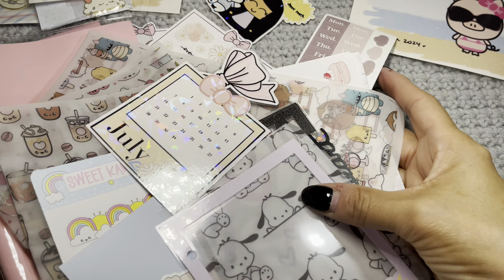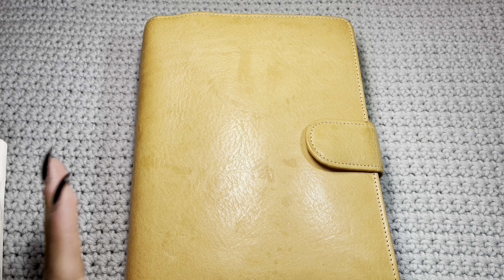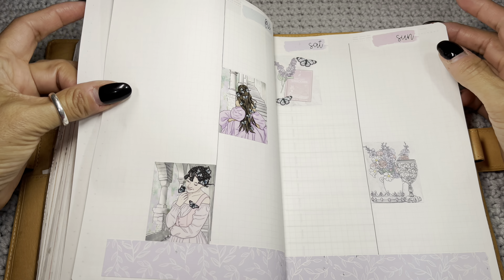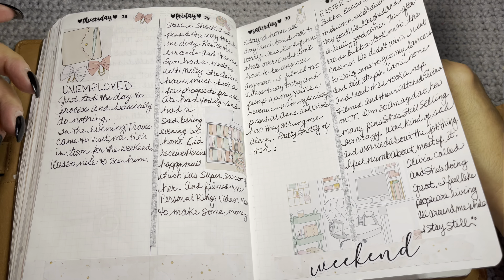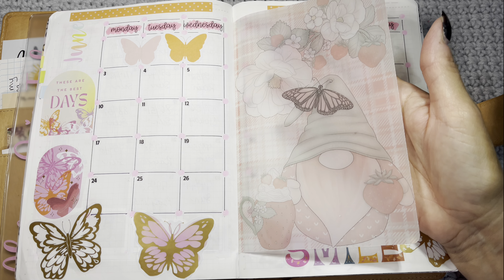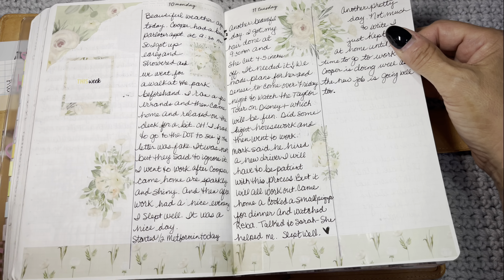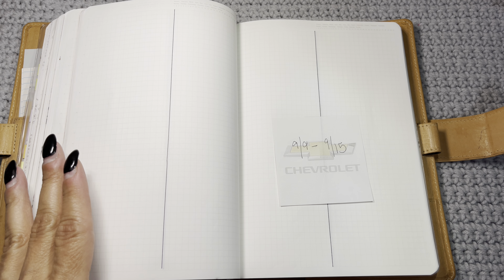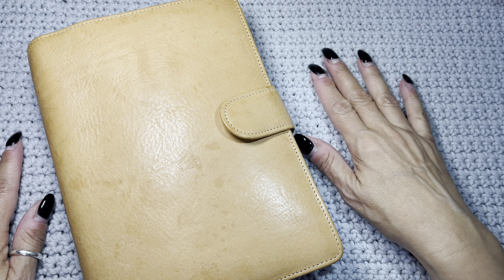Quit My Paper Tess Designs | DIY Take A Note Is All Caught Up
Lauren’s Plans (code Nessie20)

Kung Foo Sticker

Fabulously Planned
Small reusable sticker book and pooh sticker. (code ROBIN15 to save 15% on any size order!)

Letter stencils

Paper Starfish (where I buy my inserts)

Kathie's Planning (Stencils)

Pookie Bear Cuties (mention me for my freebie)

Busy Bee Planners (code Beehive20 and mention Nessie)

A direct link to my storefront on Amazon with ALL of my favorite things.